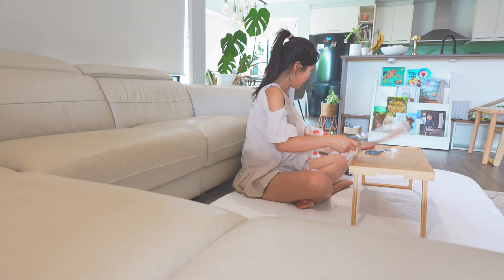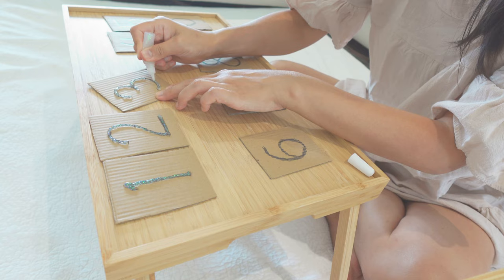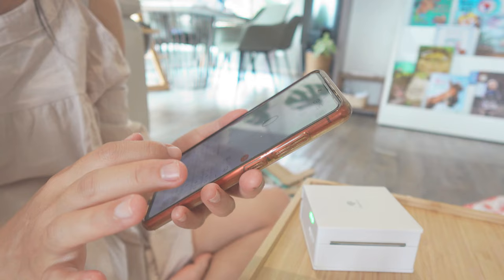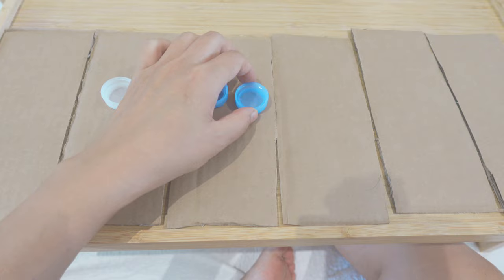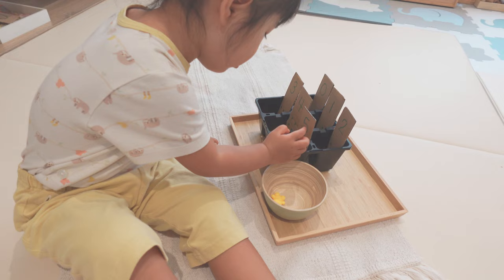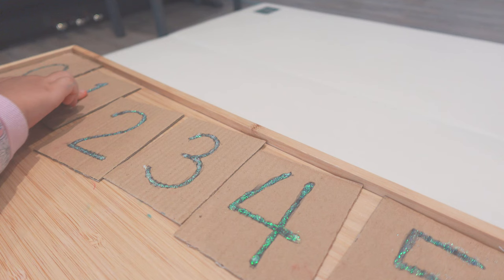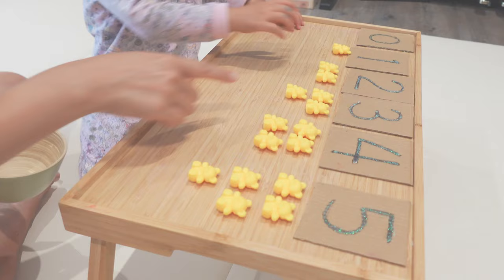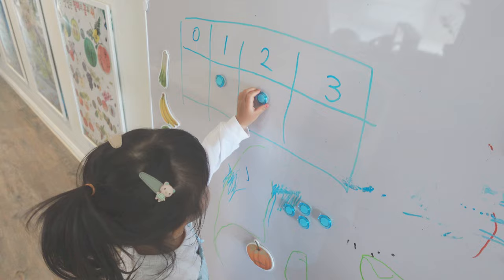How to DIY Montessori Math Activities for Toddler & Preschool | Numbers & Counting materials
How we Montessori at home | Montessori Math activities for preschool and toddlers | How to DIY Montessori Math materials at home

In this video, I introduce 5 Montessori math materials that were carefully designed by Dr Maria Montessori and I also share how to DIY those materials at home with the things that you already have on hand.
I hope this video gives you a plenty of Montessori Inspiration and ideas of the different kinds of Montessori Numbers & Counting Activities and materials that you can do at home.

// PRODUCTS IN THIS VIDEO:
○ Label printer
○ Balancing scale set

//Recommended readings:
○ The Absorbent Mind
○ The Ultimate Step By Step Guide
○ The Montessori Baby
○ The Montessori Toddler
○ The Montessori Home: Create a Space for Your Child to Thrive
○ 세상에서 제일 좋은 아이중심 몬테소리

***NOTE: All videos on this channel are NOT intended for viewing by children. These videos are intended for legal adults only.